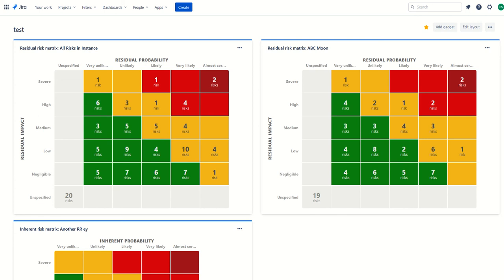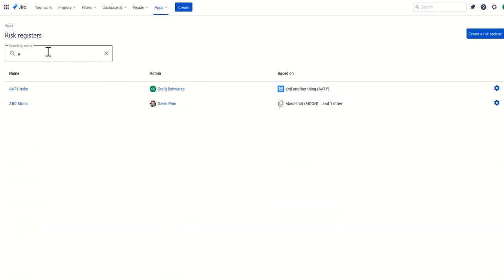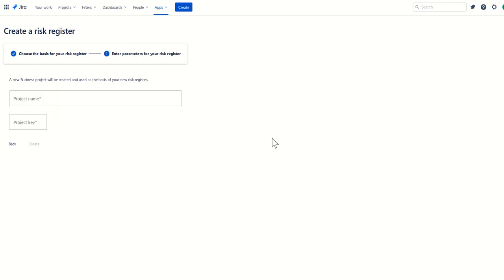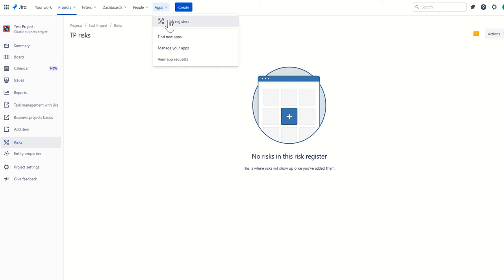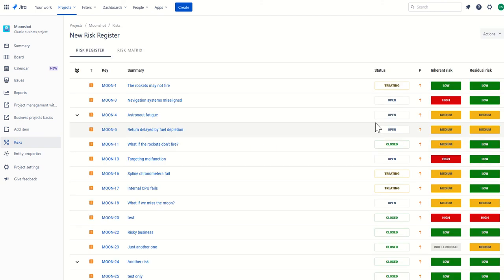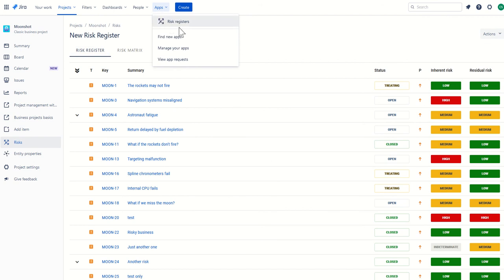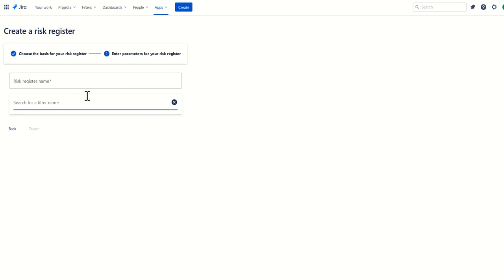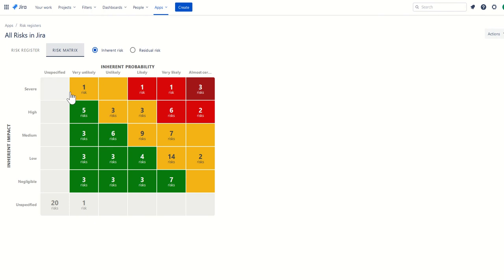Creating a Risk Register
This video shows you how to create a risk register using Risk Register by ProjectBalm.